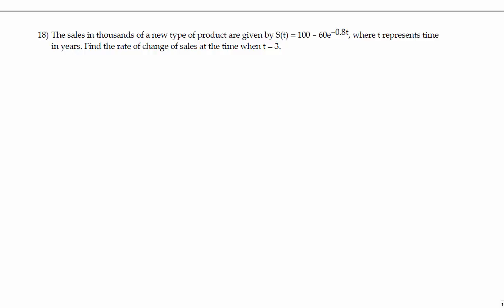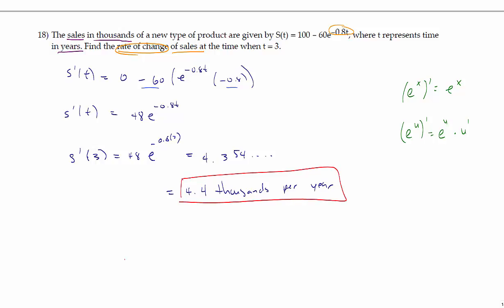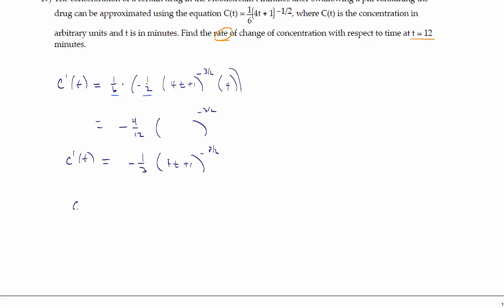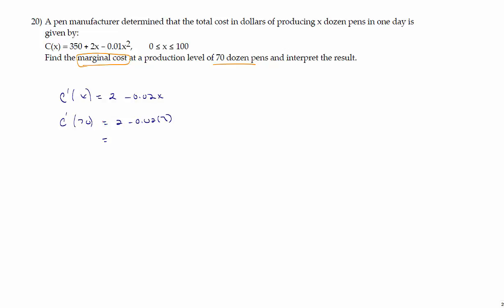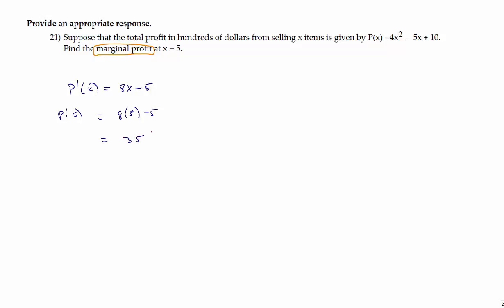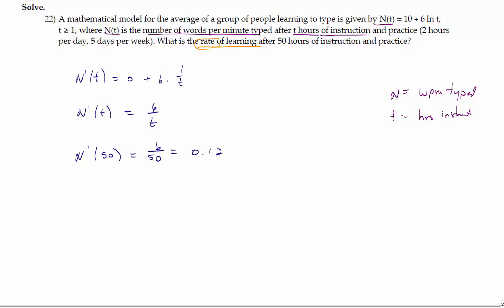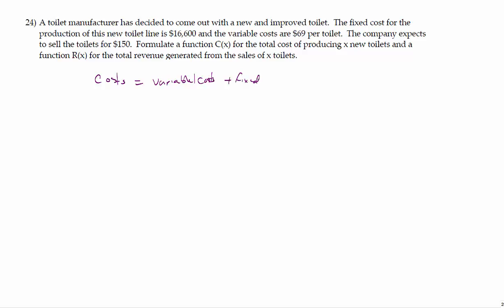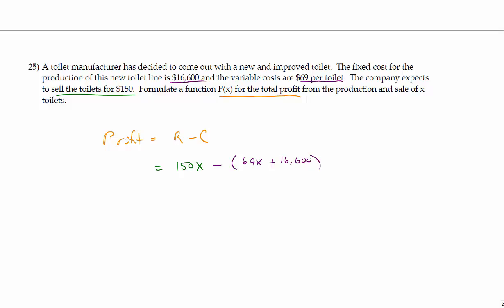chp2_3_num18_25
Chapter 2 & 3 review, Questions #18-25